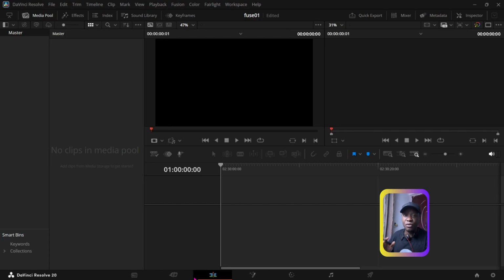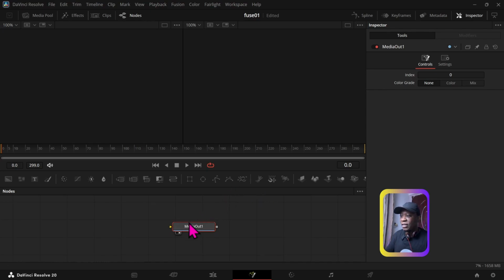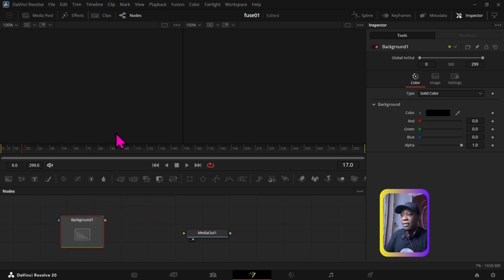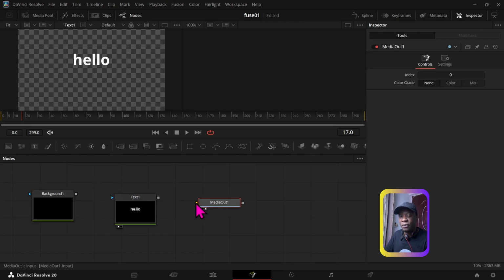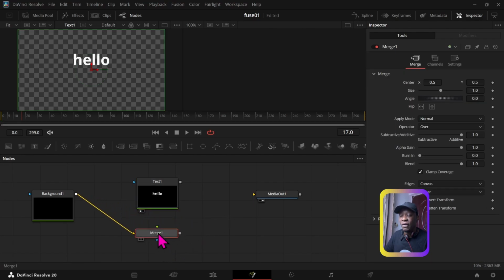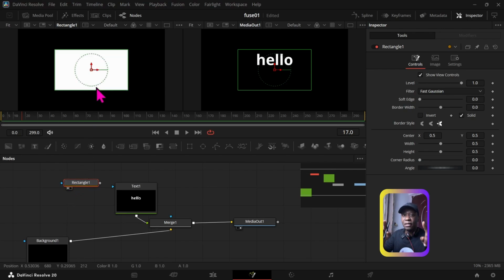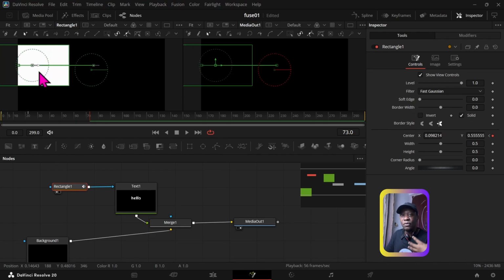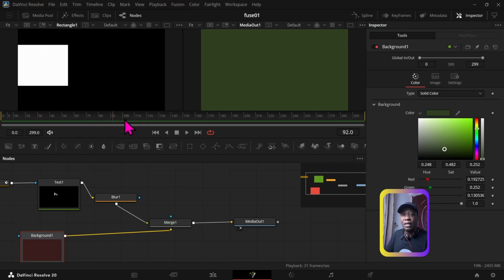Fusion for Beginners: The Secret Power Behind the Magic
Are you struggling to understand Fusion in DaVinci Resolve?  Don’t worry—you’re not alone! In this beginner-friendly guide, we’ll break down Fusion step by step so you can finally see how it works and why it’s not as complicated as it seems. From basic nodes to creating your first effects, this video will unlock the “secrets” that most tutorials don’t tell you.

By the end, you’ll know:
-What Fusion is and why it’s powerful
-How nodes actually work (without the confusion)
-Simple tricks to start creating amazing effects right away

If you’ve ever opened Fusion and felt overwhelmed, this video is for YOU.

Watch now and discover how simple Fusion can really be!